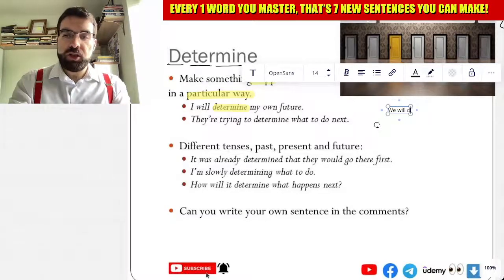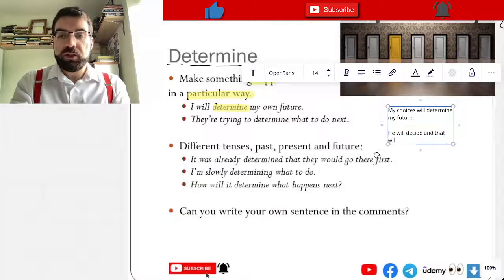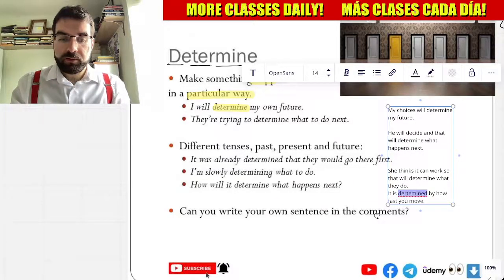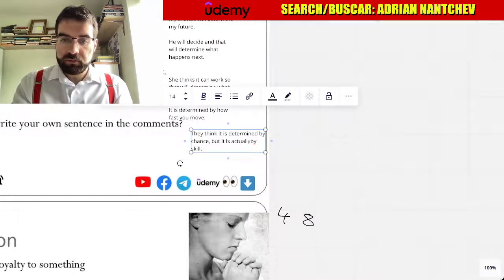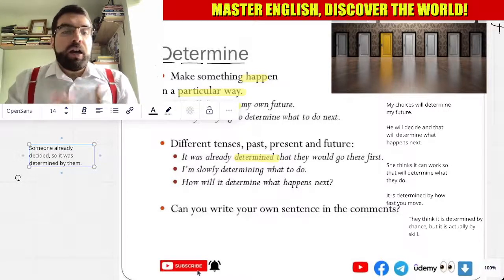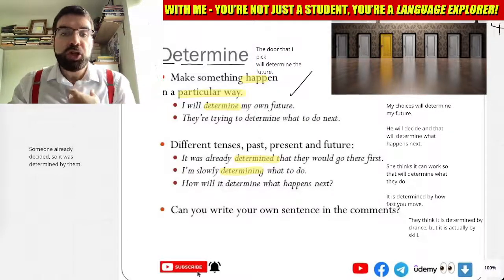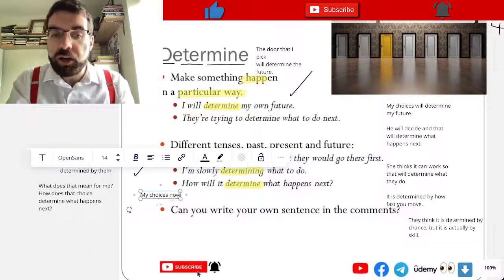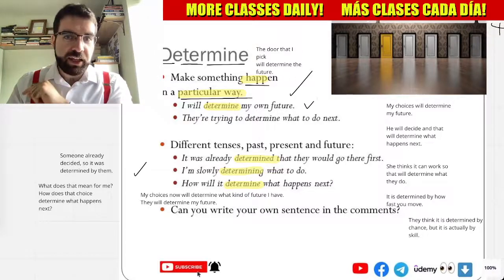“Determine”, New English Word of the Day #47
Make something happen
in a particular way.
I will determine my own future.
They’re trying to determine what to do next.

Different tenses, past, present and future:
It was already determined that they would go there first.
I’m slowly determining what to do.
How will it determine what happens next?